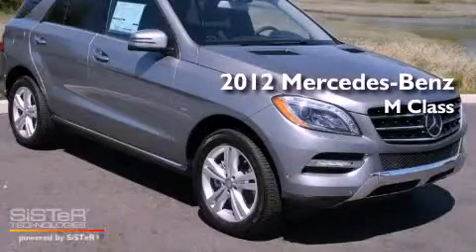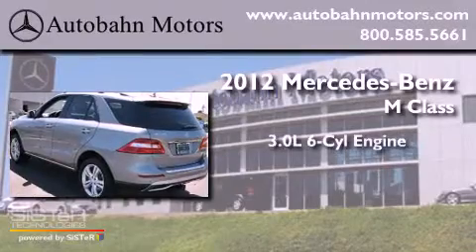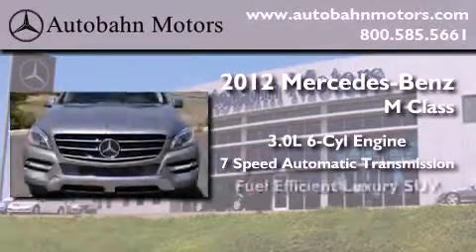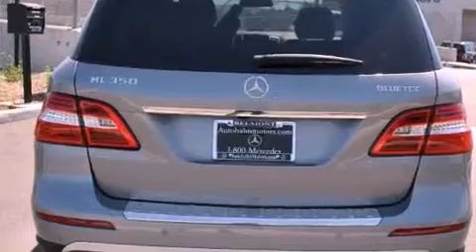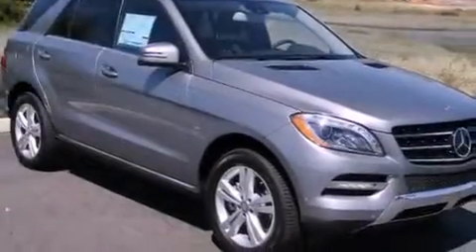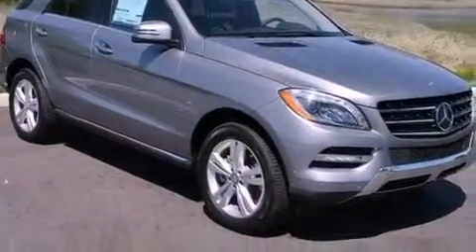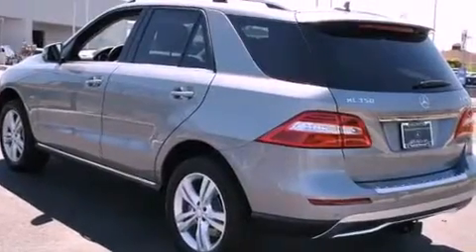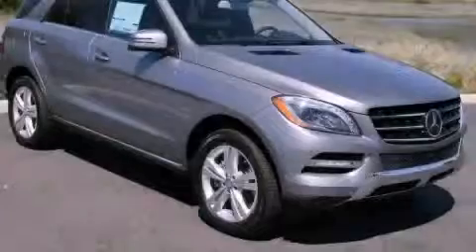2012 Mercedes-Benz M Class Belmont CA 94002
Year : 2012
 Make : Mercedes-Benz
 Model : M Class
 Engine : 3.0L V-6 cyl
 Trans . : 7-Speed Automatic
 Exterior : Palladium Silver Metallic

 Interior : Black

 2012 Mercedes-Benz M Class Belmont CA